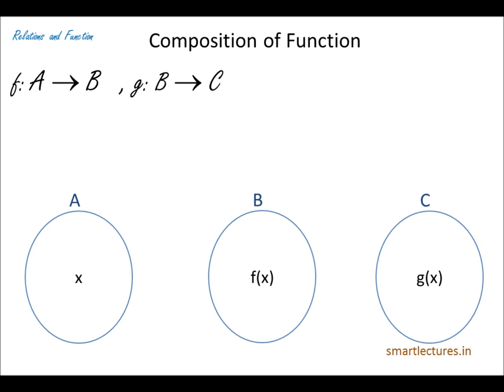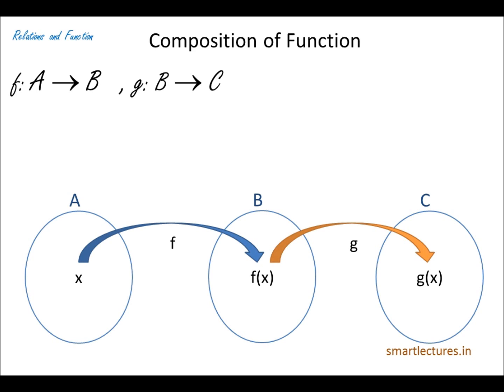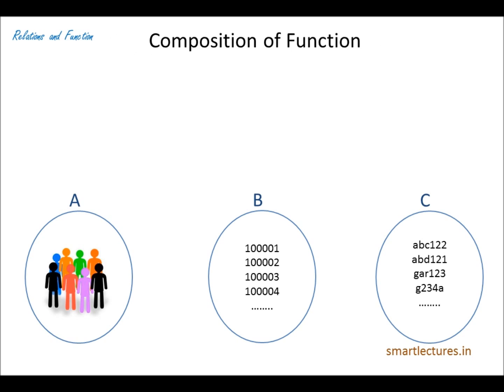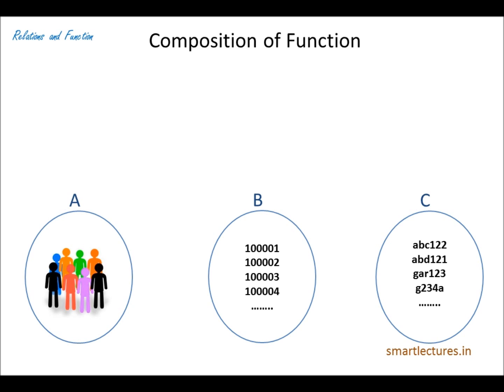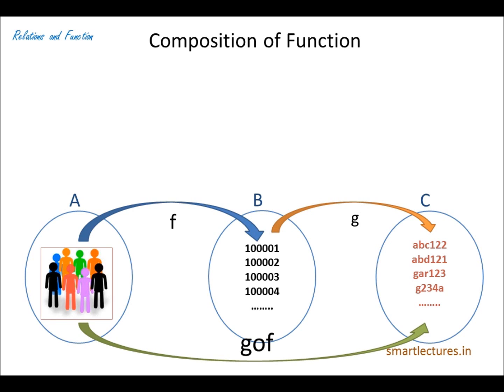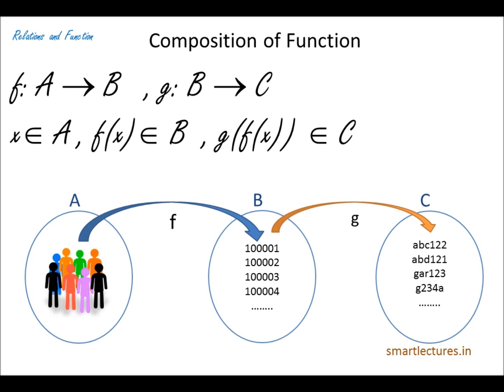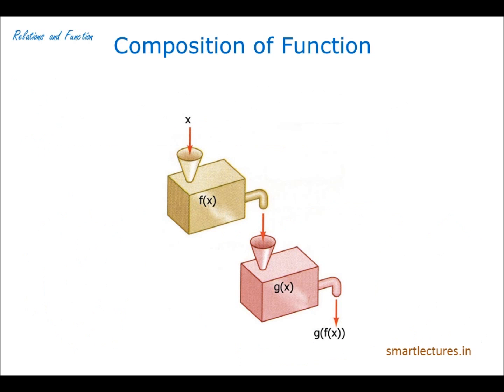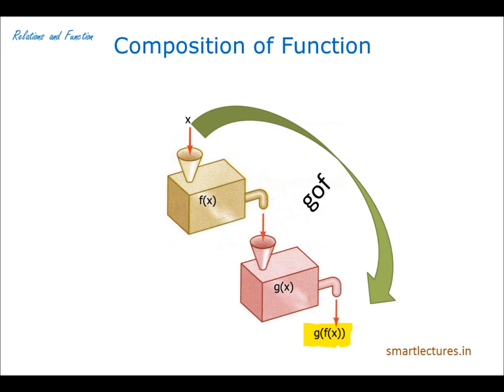Functions & Relations - Episode 18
This episode explains the concept of composition of function with illustrations.